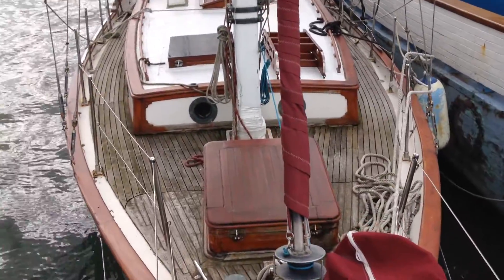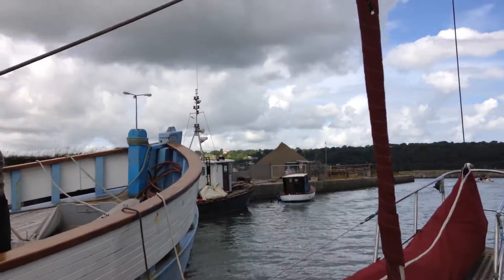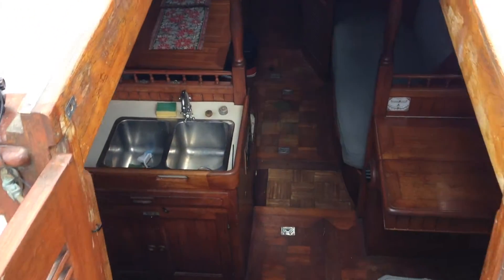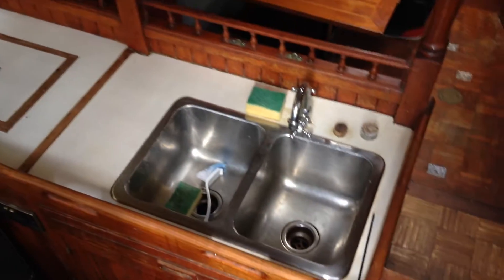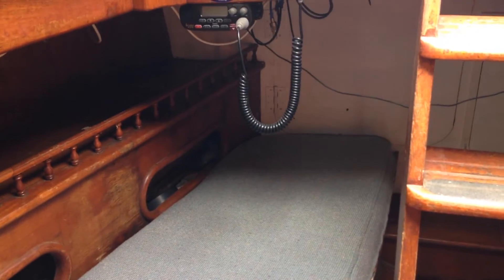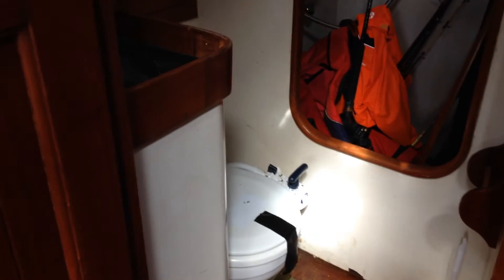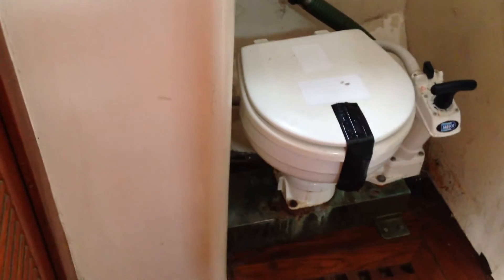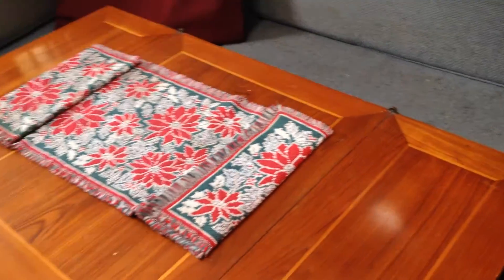Transworld 41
1980 Transworld 41 Ketch for sale £29,950.00